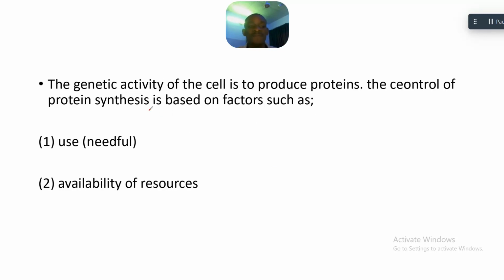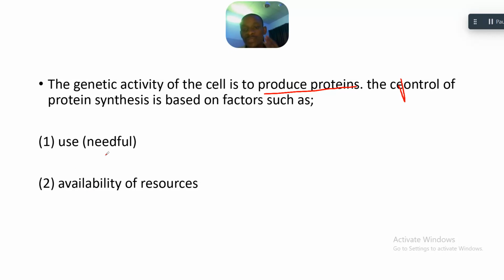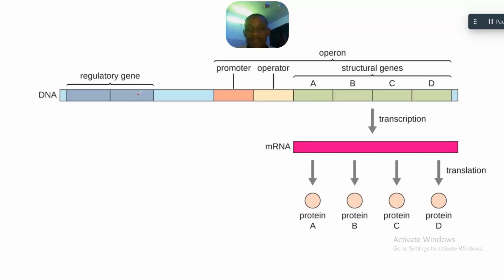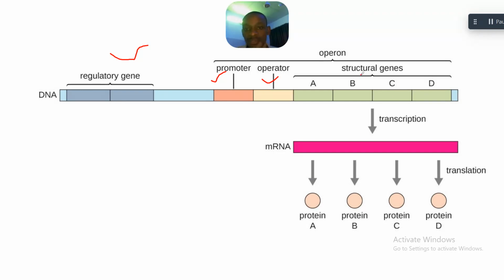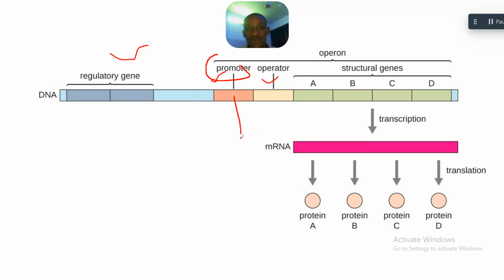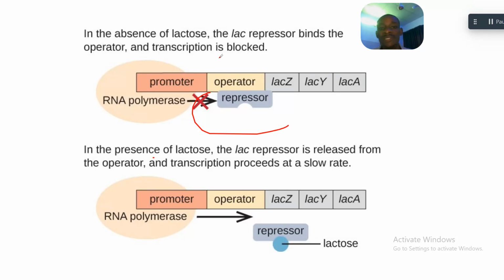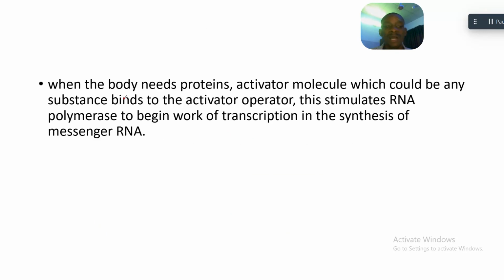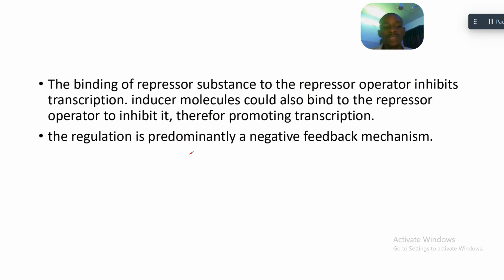Discuss the regulation of gene activities LAC OPERON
The lactose operon (lac operon) is an operon required for the transport and metabolism of lactose in E. coli and many other enteric bacteria. Although glucose is the preferred carbon source for most bacteria, the lac operon allows for the effective digestion of lactose when glucose is not available through the activity of beta-galactosidase.[1] Gene regulation of the lac operon was the first genetic regulatory mechanism to be understood clearly, so it has become a foremost example of prokaryotic gene regulation. It is often discussed in introductory molecular and cellular biology classes for this reason. This lactose metabolism system was used by François Jacob and Jacques Monod to determine how a biological cell knows which enzyme to synthesize. Their work on the lac operon won them the Nobel Prize in Physiology in 1965.[1]

Bacterial operons are polycistronic transcripts that are able to produce multiple proteins from one mRNA transcript. In this case, when lactose is required as a sugar source for the bacterium, the three genes of the lac operon can be expressed and their subsequent proteins translated: lacZ, lacY, and lacA. The gene product of lacZ is β-galactosidase which cleaves lactose, a disaccharide, into glucose and galactose. lacY encodes Beta-galactoside permease, a membrane protein which becomes embedded in the cytoplasmic membrane to enable the cellular transport of lactose into the cell. Finally, lacA encodes β-galactoside transacetylase.